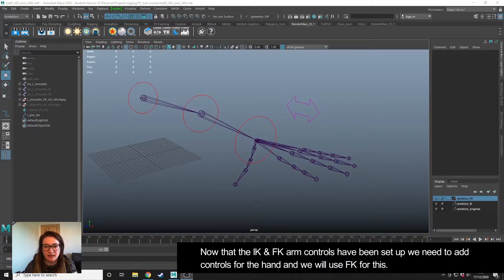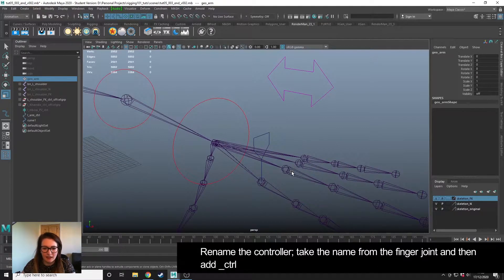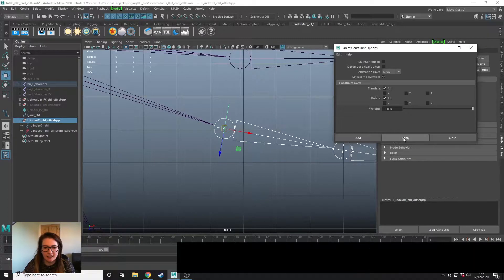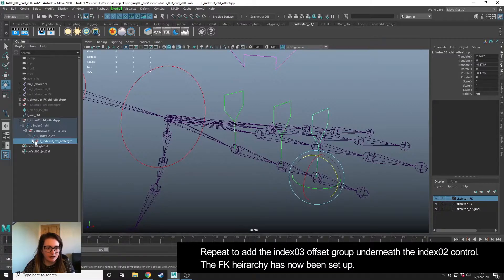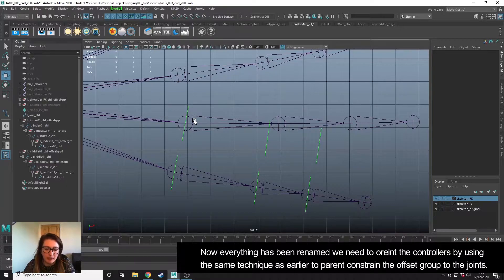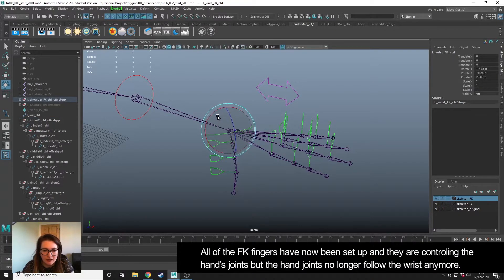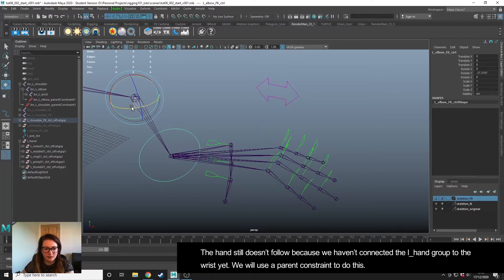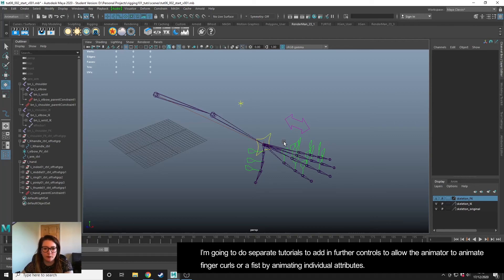FK Hand Controls Tutorial - Maya Rigging for Beginners Part 06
This tutorial covers how to set up simple FK Hand controls on a human skeleton.